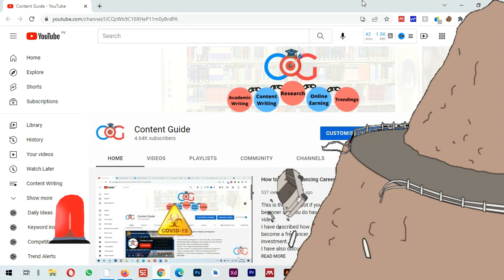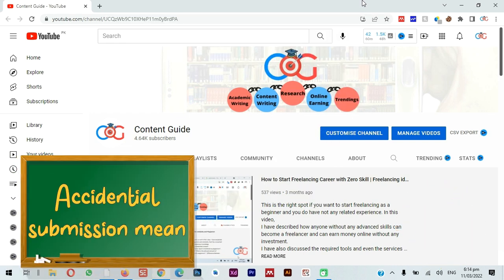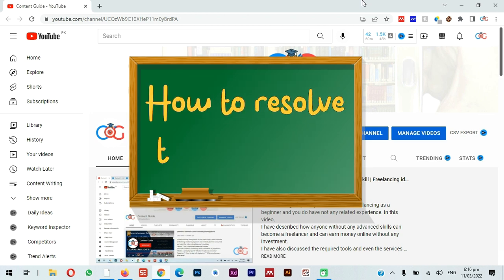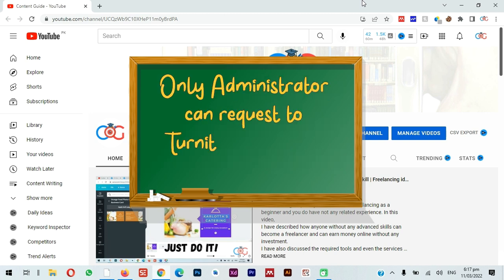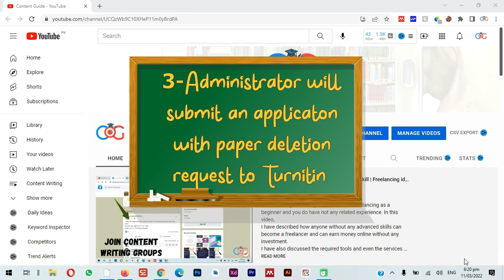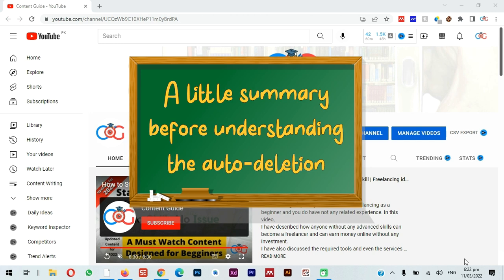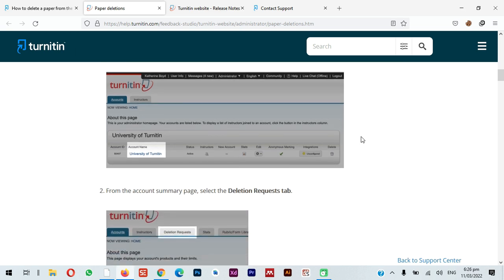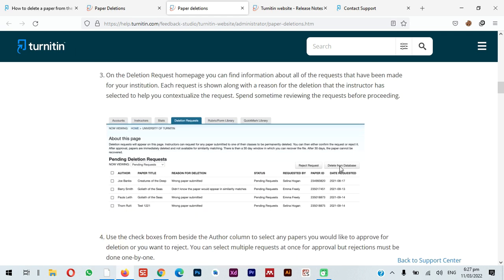How to Delete Document from Turnitin Repository | Database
If your paper is accidentally submitted to the Turnitin repository and you want to remove it, then don't worry you are at the right place. In this video, I have explained that , "How to delete a paper from Turnitin repository?", "Various ways to delete a paper from Turnitin repository?", "Why your paper is stored on Turnitin repository?", "How to remove 100% plagiarism fro any document?".
Learn more
  Academic Writing Series
  Content Writing Series
I am Abdullah Saleem. A Researcher, Writer, Scholar, and Developer of Android and Web.